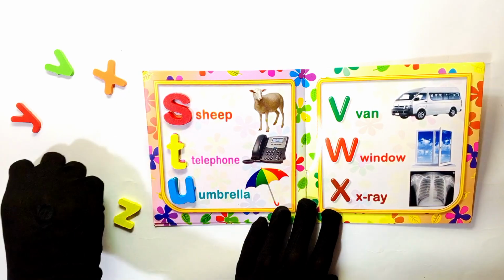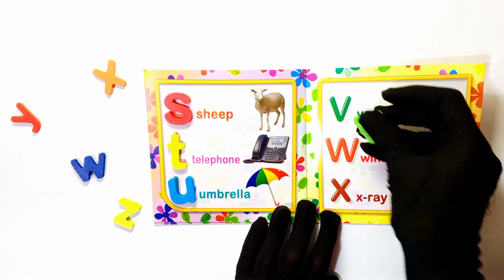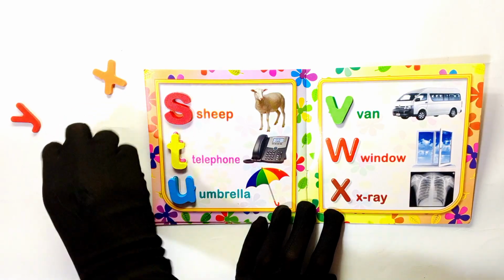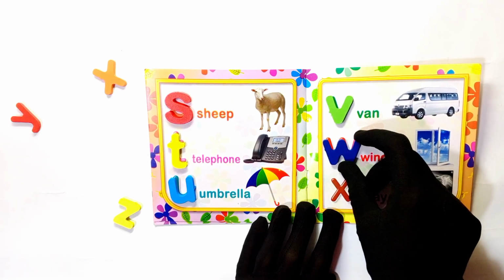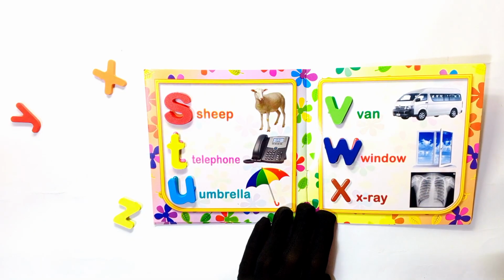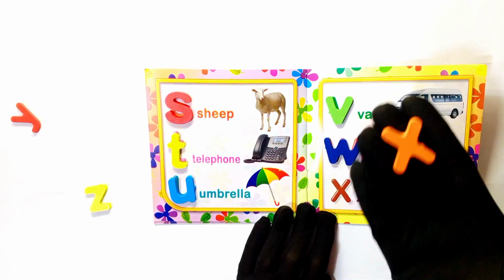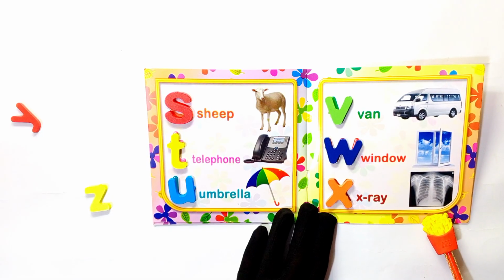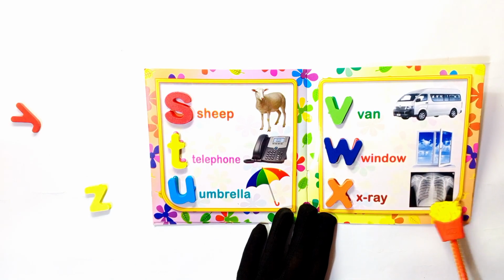Our First Book of ABC Alphabet 📖 | Learn ABC with Activity | ABC Phonics for Kids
Welcome to Learn with Tina! 🎉 In this exciting and educational video, we are opening our favorite "Our First Book of ABC" to learn the alphabet in a fun, sensory way!
Instead of digital animations, we are using real-life objects, colorful clay activities, and wooden toys to match letters with the book pictures. This hands-on method is proven to help toddlers, preschoolers, and kindergarten kids identify ABC letters, remember phonics sounds, and build vocabulary much faster.
What kids will learn in this video:
ABC Alphabet Reading & Recognition (A to Z) 📖
Letter matching with real-life toys and objects 🧩
Fun phonics sounds for early preschool learning 🗣️
Colorful sensory visual tracking